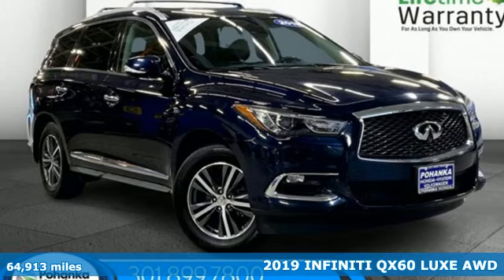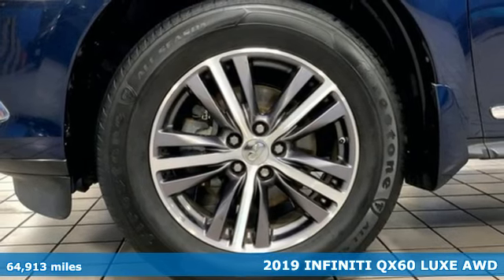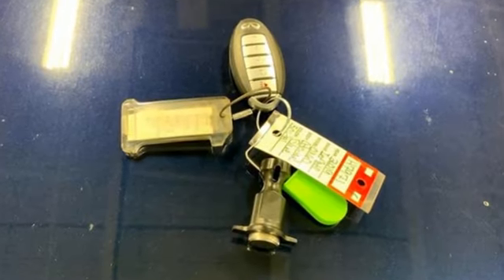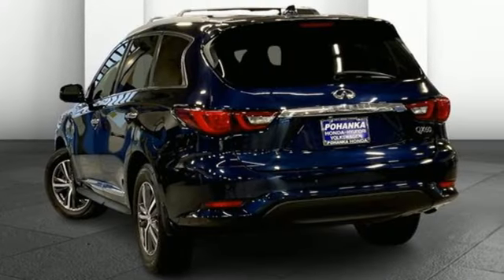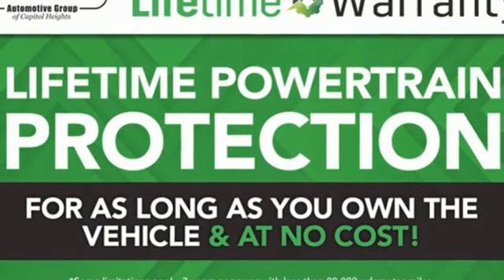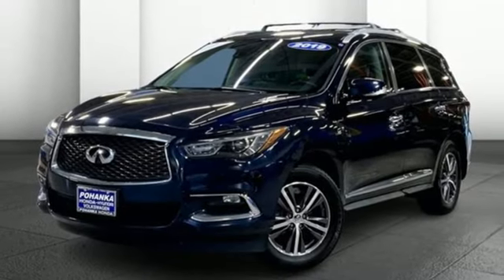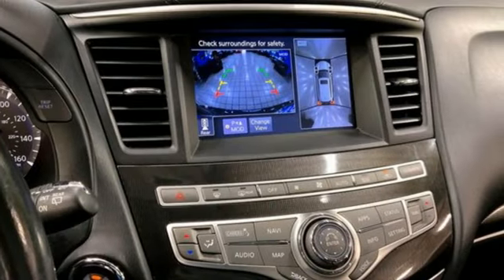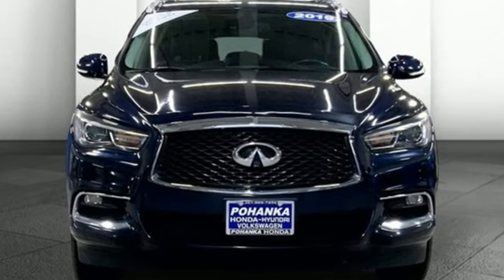Used 2019 INFINITI QX60 Washington DC Honda Dealer, MD H7971 - SOLD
Year: 2019
Make: INFINITI
Model: QX60
Trim: LUXE
Engine: 6 3.5 L
Transmission: Variable
Color: Hermosa Blue
Interior: Graphite
Mileage: 64913
Stock #: H7971
VIN: 5N1DL0MM2KC500941
*Summary*Pohanka Honda of Capitol Heights is committed to 100% customer satisfaction, no exceptions. We are honored at the opportunity to earn your business. Welcome to the exclusive Pohanka Honda of Capitol Heights online vehicle listings.*Additional Information*We make every effort to provide accurate information but please verify options and price with management before purchasing. All vehicles are subject to prior sale. All prices are special internet prices only. All financing is subject to approved credit. Prices exclude dealer installed options, tax, tags, registration fees and processing fee of $800. Not required by law. Published price subject to change without notice to correct errors and omissions or in the event of inventory fluctuations. Vehicle offers/prices & internet price quotes valid for 48 hours from initial posting date, subject to change by dealer/manufacturer without notice. Vehicles may be in transit to dealer. Vehicle photos may not match exact vehicle. Please call to confirm availability status. NHTSA Government 5-Star Safety Ratings are part of the U.S. Department of Transportationa€TMs New Car Assessment Program Model tested with standard side airbags (SAB). **Based on model year EPA mileage ratings. Use for comparison purposes only. Your mileage will vary depending on driving conditions, how you drive and maintain your vehicle, battery pack age/condition, and other factors.

Address:
1772 Ritchie Station Court Capitol Heights